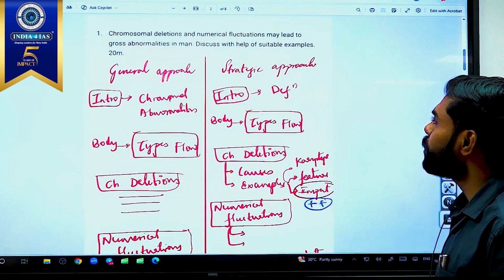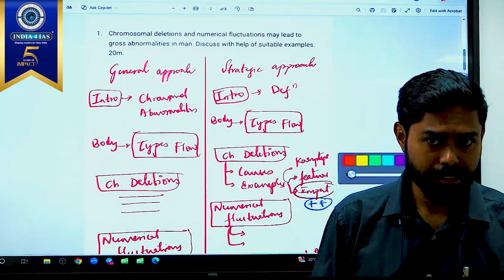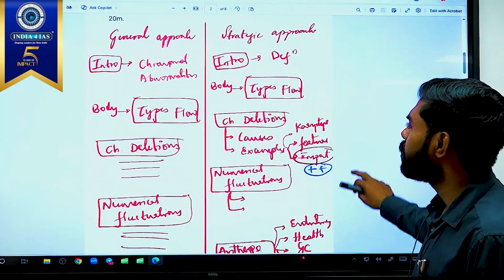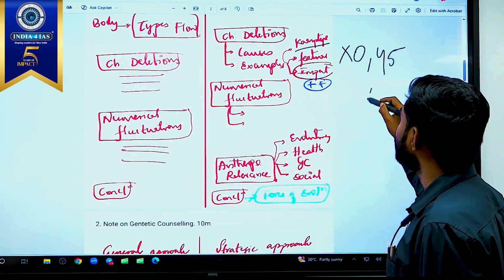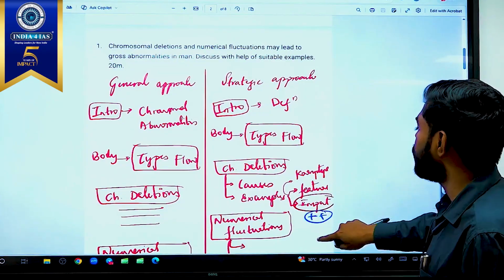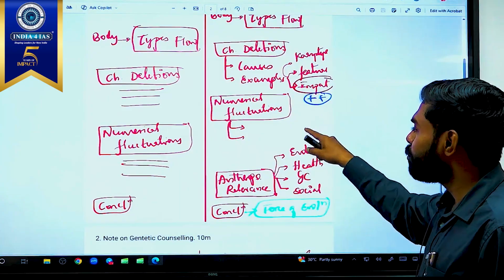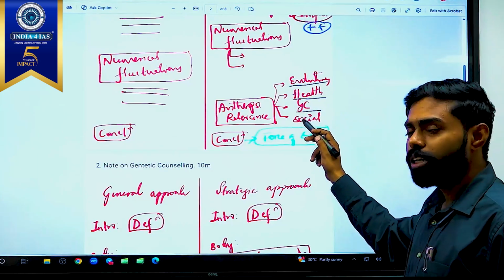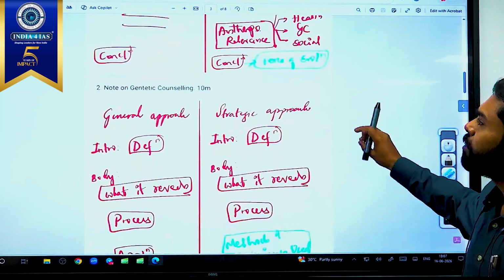UPSC Anthropology PYQ | Chromosomal Deletions & Numerical Abnormalities | Sandeep Badad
Welcome to AnthroX | Anthropology Mains Mentorship Programme by India4IAS—a dedicated initiative to help UPSC Anthropology Optional aspirants master the art of Mains answer writing through conceptual clarity, structured thinking, and examiner-oriented presentation.

In this series, Sandeep Badad (AIR 82) demonstrates how to approach important Anthropology questions using a systematic answer-writing framework. Each session focuses on building analytical skills, enriching content with anthropological perspectives, and presenting answers in a way that maximizes scores in the UPSC Civil Services Examination.

Whether you're preparing for UPSC CSE 2026 or 2027, this programme is designed to help you transform your preparation into high-quality Mains answers.

High-scoring Anthropology answer-writing techniques
Topic-wise model answers with structured presentation
Conceptual clarity for Anthropology Optional
Effective use of anthropological theories, thinkers, examples, and case studies
Integration of diagrams, flowcharts, and value addition
Common mistakes to avoid in Mains answers
Examiner-oriented strategies to improve answer quality
Who Should Watch?
UPSC CSE Anthropology Optional Aspirants
UPSC Mains 2026 & 2027 Candidates
Beginners and Repeat Aspirants
Aspirants aiming to improve Anthropology answer writing
About AnthroX

AnthroX | Anthropology Mains Mentorship Programme is a comprehensive mentorship initiative by India4IAS, led by Sandeep Badad (AIR 82). The programme is designed to strengthen conceptual understanding, refine answer-writing skills, provide personalized mentorship, and equip aspirants with the strategies required to excel in Anthropology Optional.

About India4IAS

India4IAS is committed to nurturing Civil Services aspirants through expert mentorship, quality classroom programmes, comprehensive test series, answer-writing guidance, current affairs support, and interview preparation. Our mission is to empower aspirants with the knowledge, skills, and confidence needed to succeed in UPSC and other Civil Services examinations.

Get regular updates on:

UPSC Strategy
Public Administration Optional
Current Affairs
Answer Writing
Toppers' Talks
UPSC Exam Guidance